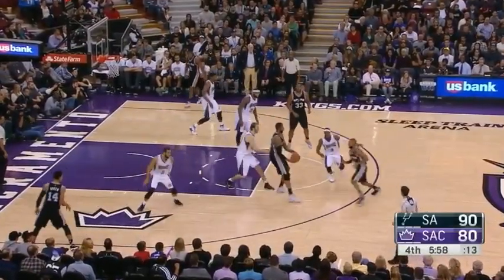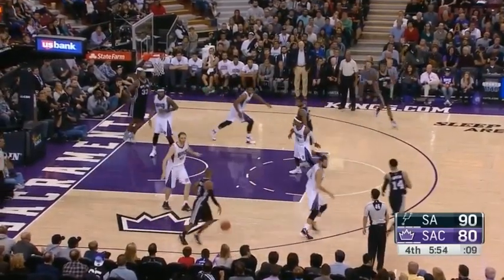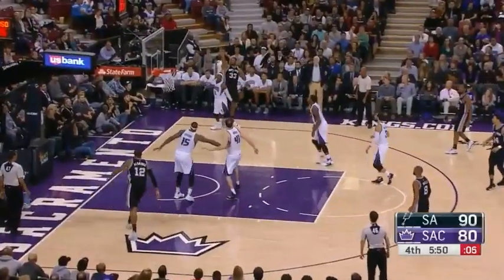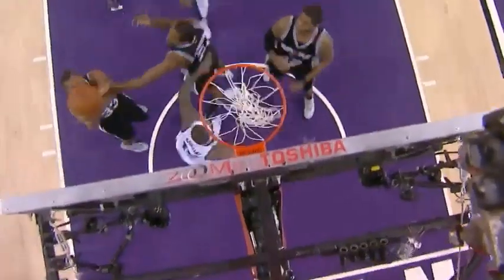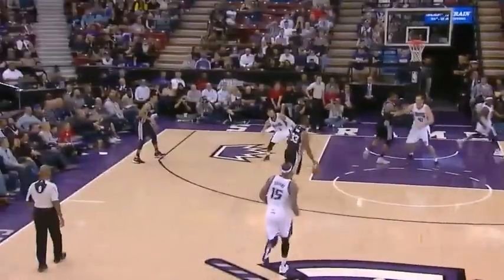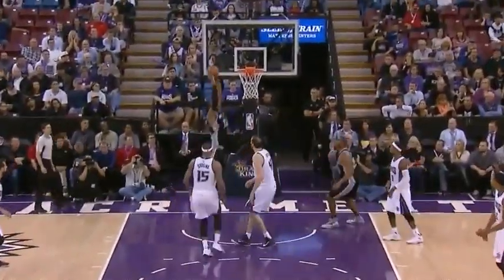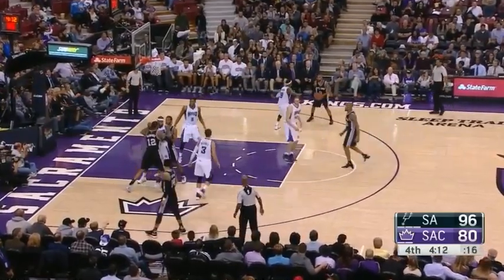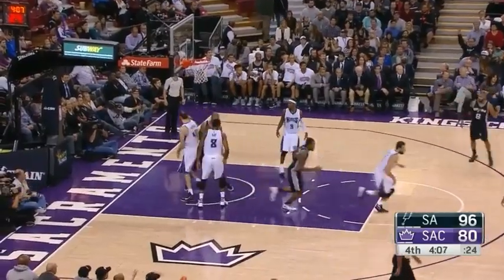Patty Mills 4th quarter assist highlights | Spurs v Kings 9 Nov 2015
Mills went on a passing rampage in the final frame of the game, and put his teammates in a position to score easily. The Spurs won this night 106-88.

Patty Mills had 9 points on 4 of 11 shooting, along with 1 rebound, 8 assists, 4 steals and a turnover in 23 minutes of action.

The Pick and Roll - We're all about Aussie hoops.